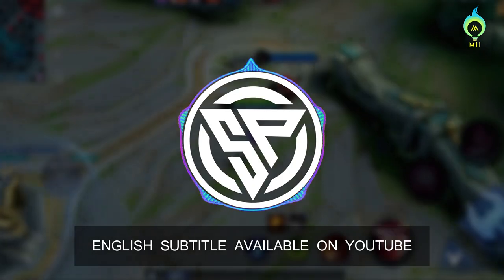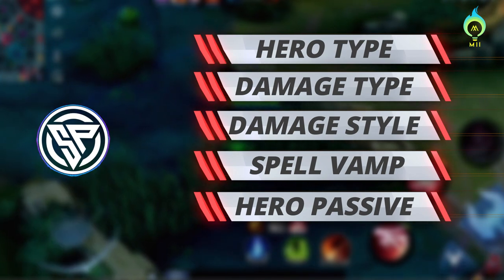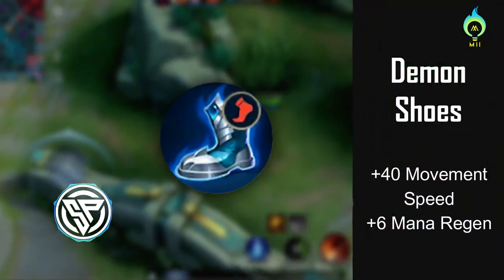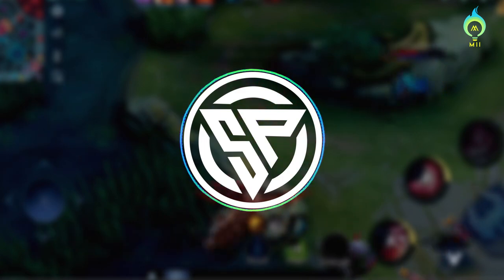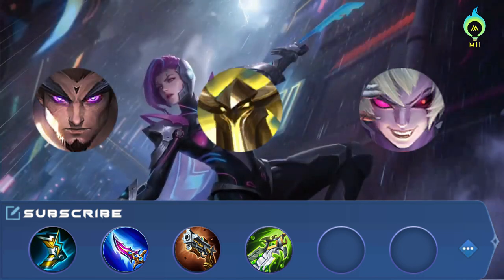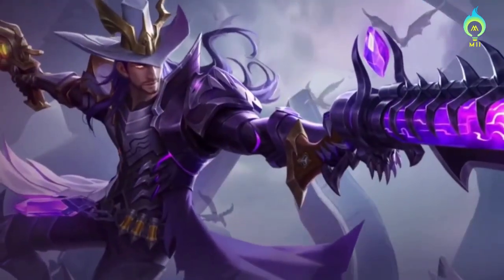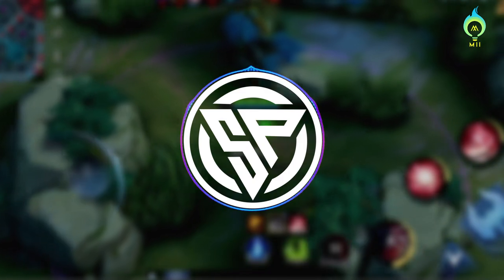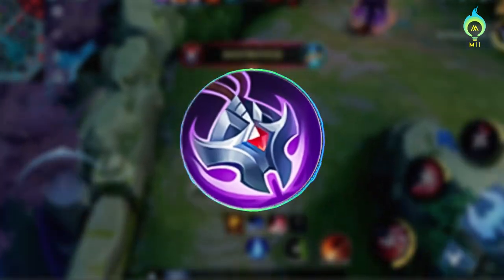BUILD Your Own ITEM SET YOURSELF || Mobile Legends Tutorial Bangla || Build Tutorial SecTion PlayZ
BUILD Your Own ITEM SET, Here's how. || Mobile Legends Tutorial Bangla || SecTion PlayZ

Welcome back to the channel. I try to make educational yet entertaining Mobile Legends Bang Bang videos so that you can get better at this game.

Join the Official Mobile Legends Bang Bang Facebook Group Bangladesh to stay updated about my future uploads!

Wish you a very good day.

Other Videos related to this-
MLBB Tutorial
MLBB Tutorial Bangla
Build Tutorial
Mobile Legends Tutorial Bangla
Build Tutorial Bangla
Item Set tutorial